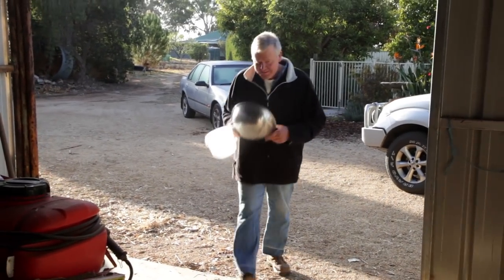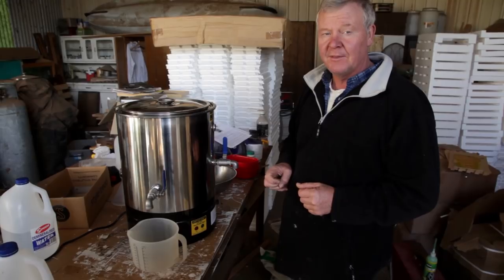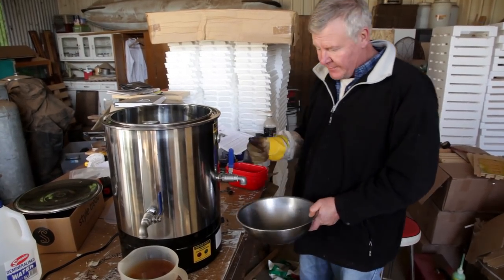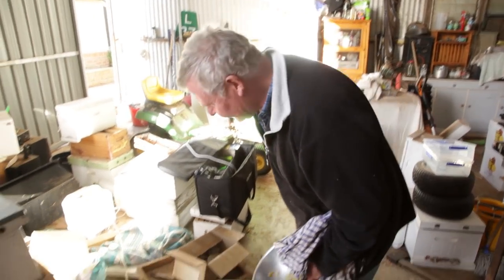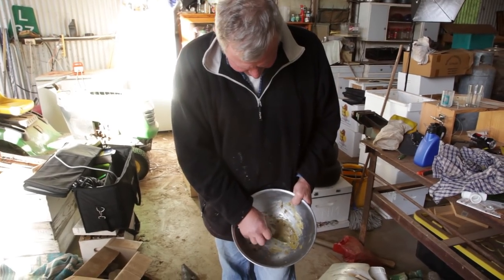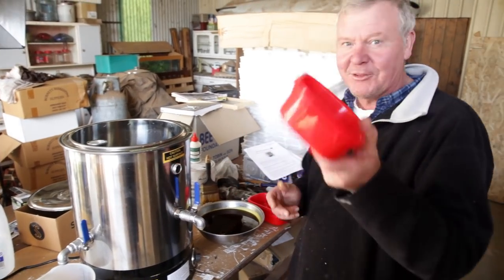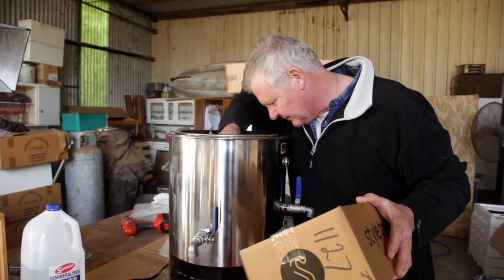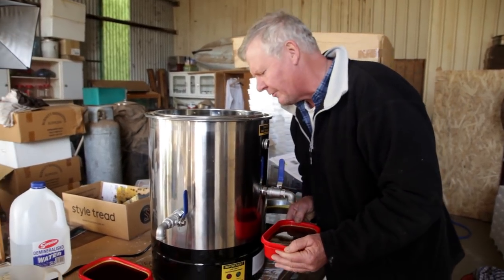How to Separate Beeswax (Part 3 of 3) - Episode 56: "Soup Kitchen"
In this episode of The Bush Bee Man, Mark finishes separating some beeswax.